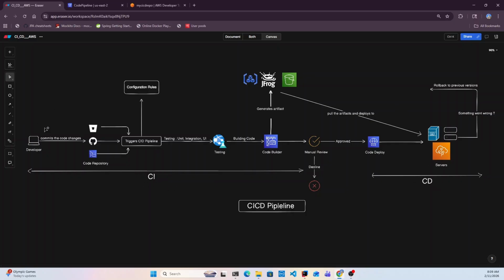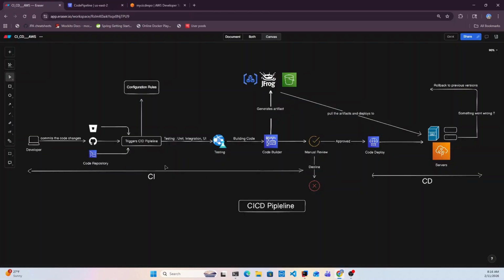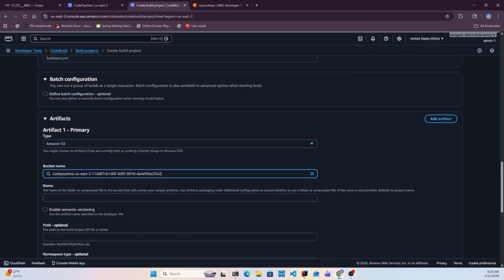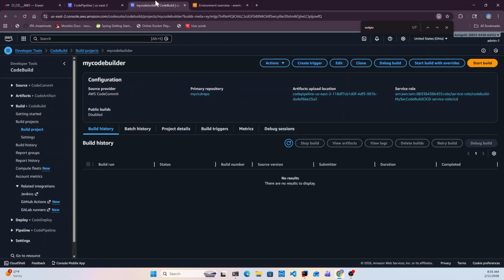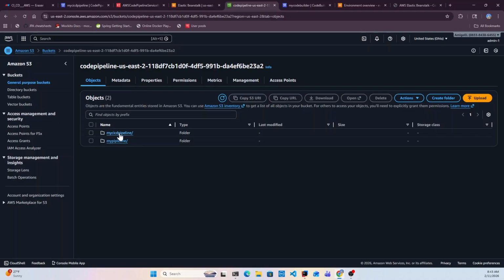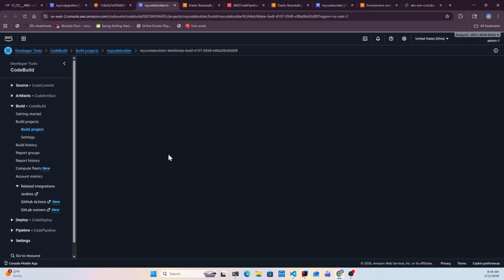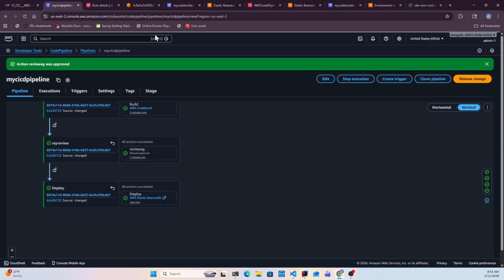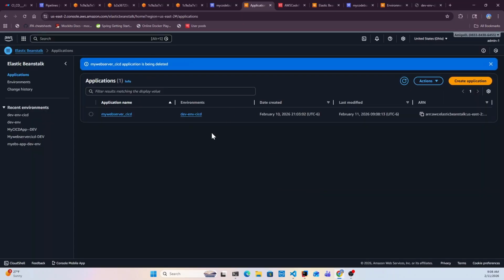CI/CD Pipeline in AWS Using CodePipeline | Complete Guide for beginners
In this video, I explain how to create a CI/CD pipeline using AWS CodePipeline step by step.

CI/CD (Continuous Integration and Continuous Deployment) is an important DevOps practice that helps automate the process of building, testing, and deploying applications. Instead of manual deployments, CI/CD allows you to automatically push changes from source code to production in a structured way.
In this tutorial, you will learn:

- What CI/CD is and why it is important
- How AWS CodePipeline works
- How to connect source, build, and deployment stages
- Basic pipeline flow in AWS

This video is helpful for beginners who are learning AWS, DevOps, or cloud - deployment concepts.

Services covered:
- AWS CodePipeline
- AWS CodeBuild
- AWS Elastic Beanstalk
- AWS codecommit

Watch my recent spring boot video, where I have shown how to build real time REST api